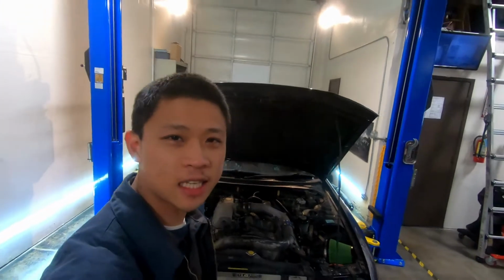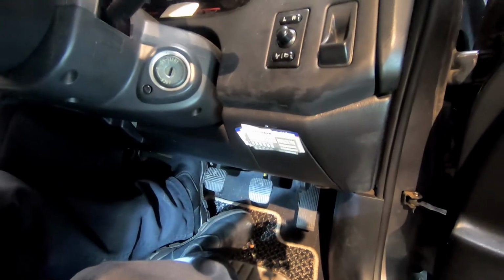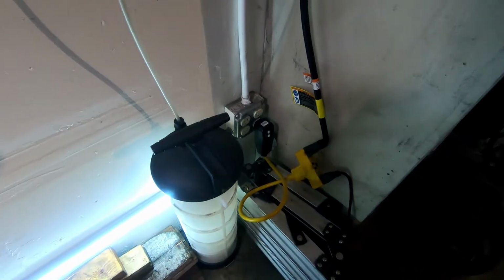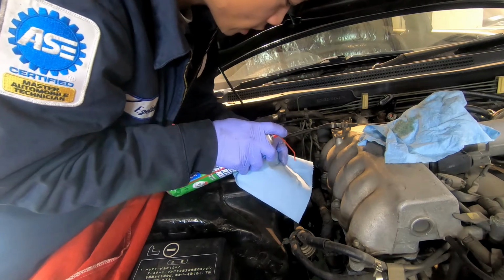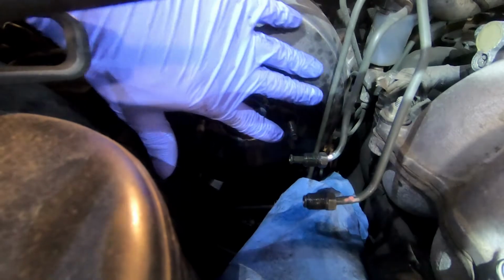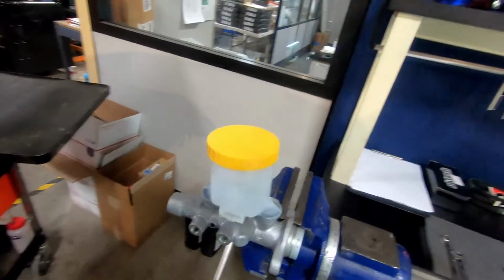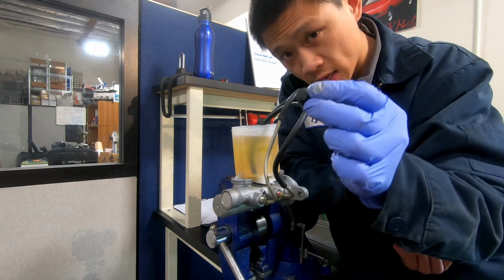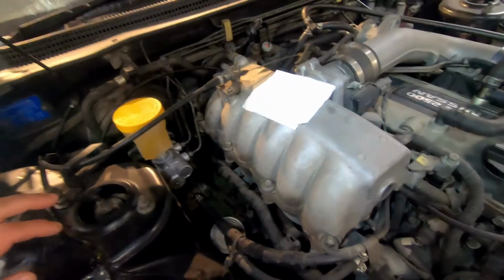Brake Master Cylinder Install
Brake Master Cylinder Install on a 1994 Nissan Skyline GTST. Instructions apply to most vehicles.

Merch!